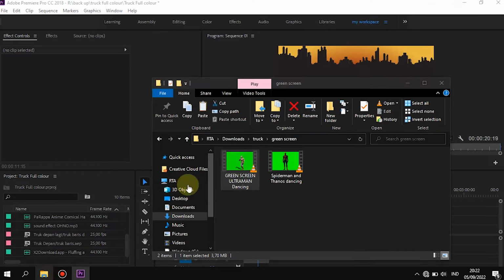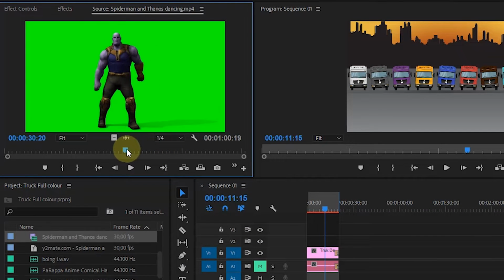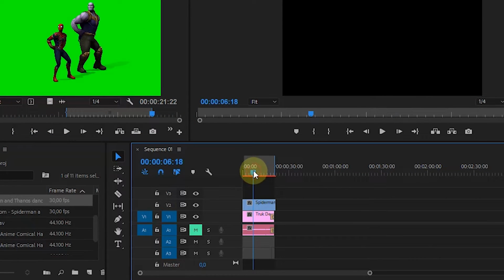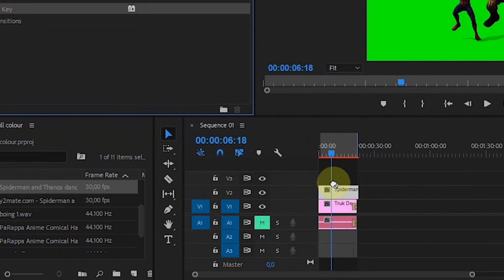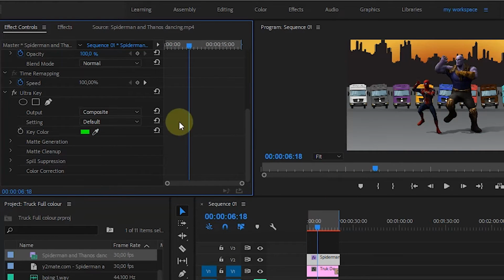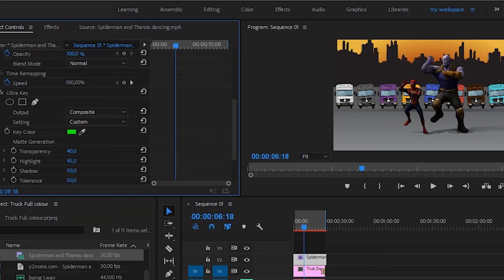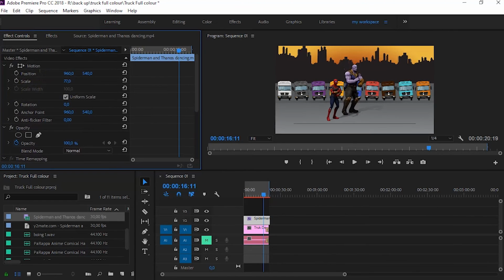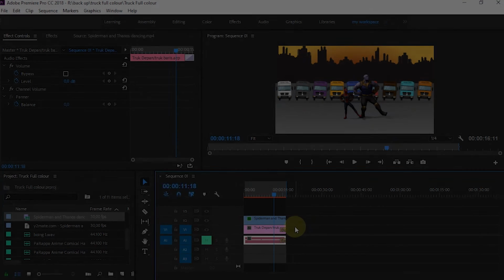Remove Green Screen in Premiere Pro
If you want to insert a greenscreen clip into Premiere Pro, and want to remove the green background, it's quite easy to do.